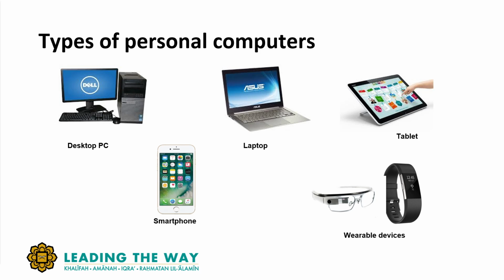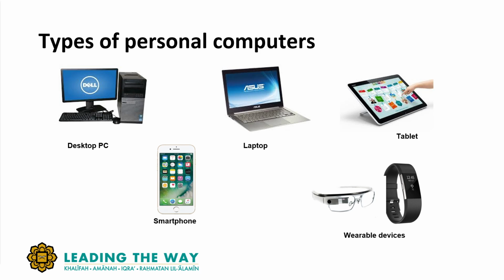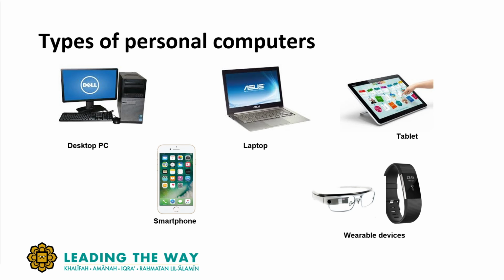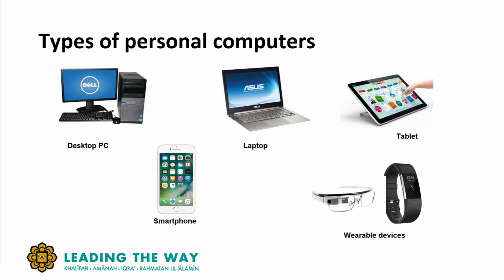Overview of IT Part 5